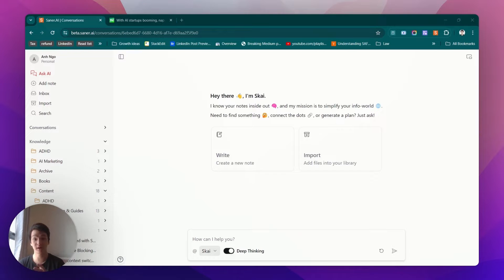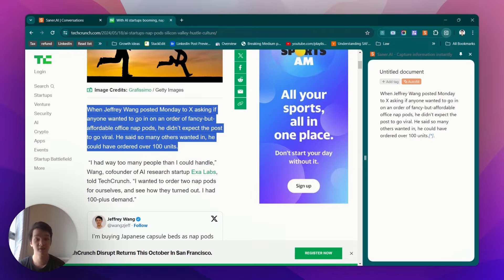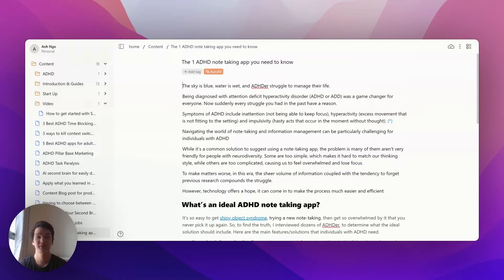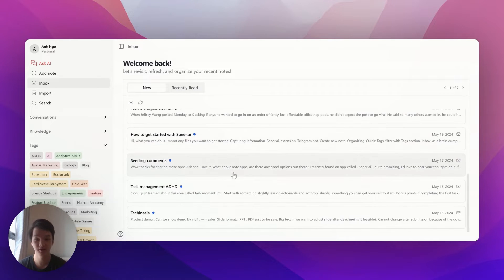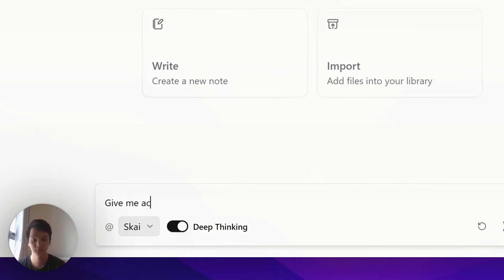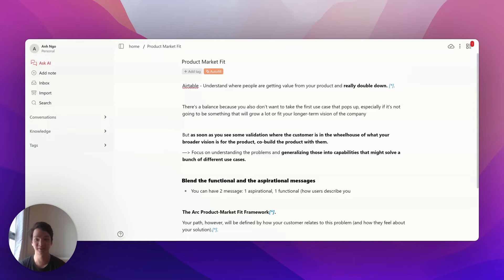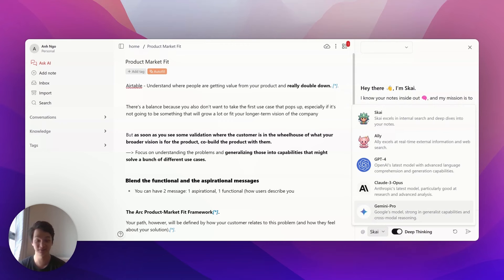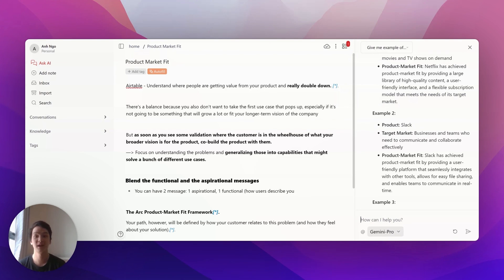Getting Started with Saner.ai: The Ideal Note App for ADHDer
Hello everyone! Welcome to our guide on getting started with Saner.ai, AI note app for ADHDers!

In this video, I'll walk you through how to start using this tool, helping you stay organized, focused, and productive.

🔍 What's Inside the video:

0:00 Introduction
0:18 Capture Information
0:26 Create new note in app
0:37 Note via Chrome Extension
1:15 Note via Telegram Bot
1:38 Organize Information
1:47 Auto-Tag
2:25 Inbox
3:11 Retrieve Information
3:24 Ask AI
4:09 Create New Insights
4:24 Check Relevant notes
4:51 AI alongside Notes

🌟 Whether you're an entrepreneur, manager, researcher, content creator or just someone curious about enhancing your work, you can see how Saner.ai improve your working and learning right away

MORE ABOUT SANER.AI

✴️✴️ Saner.ai official products

✴️✴️  Saner.ai on Social

Join in the conversation with our founders and early adopters to know more about how to enhance your workflow with Saner.ai